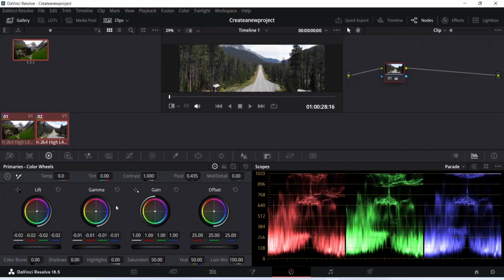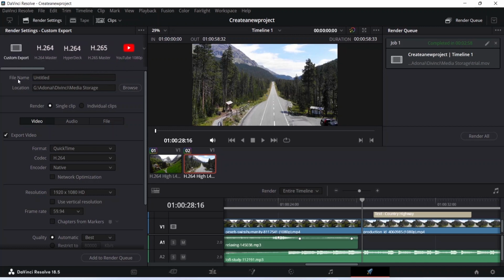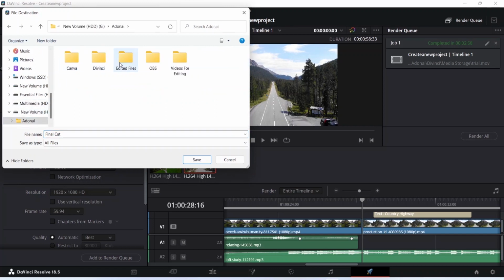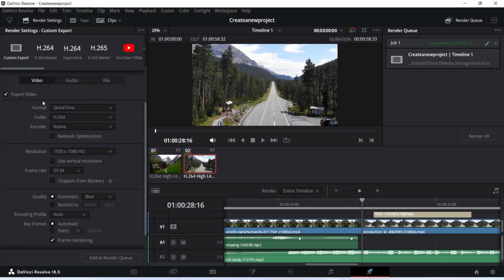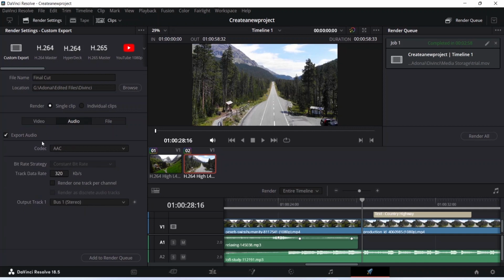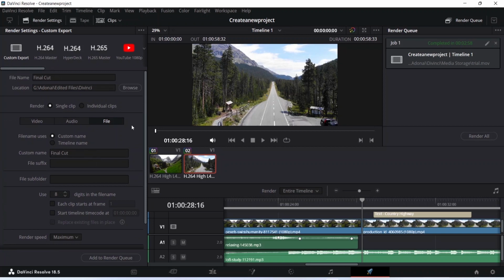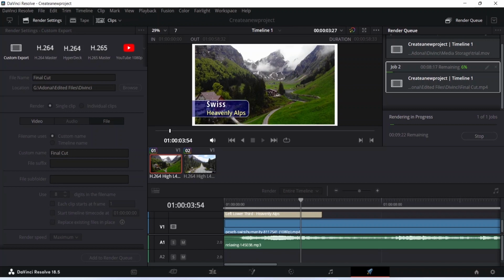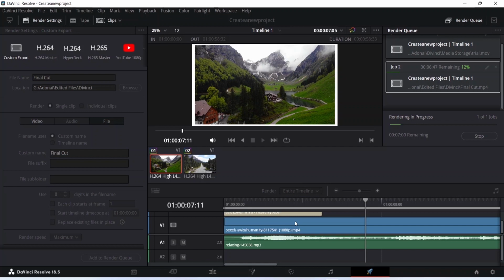Extractind File In DaVinci Resolve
Are you tired of struggling to extract files in DaVinci Resolve? In this video, I'll walk you through the step-by-step process of easily and efficiently extracting files using DaVinci Resolve. Say goodbye to the frustration of not knowing how to extract your files properly. By the end of this video, you'll have all the knowledge and tools you need to effortlessly extract your files in DaVinci Resolve. Don't miss out on this valuable tutorial that will save you time and hassle. Watch now and become a pro at file extraction in DaVinci Resolve!